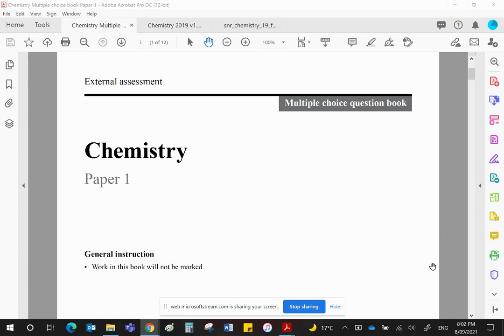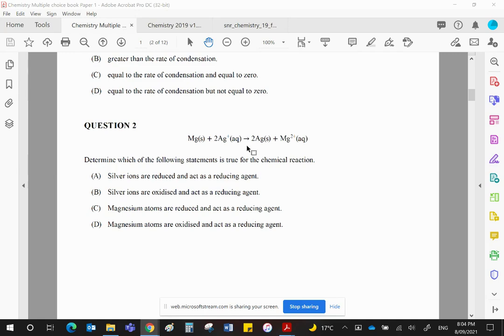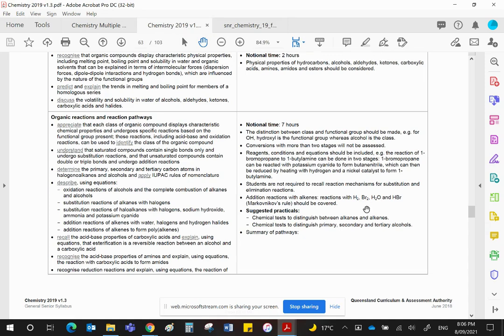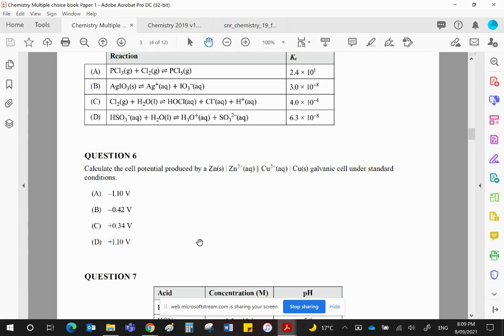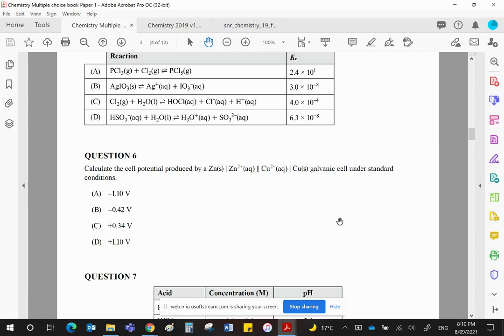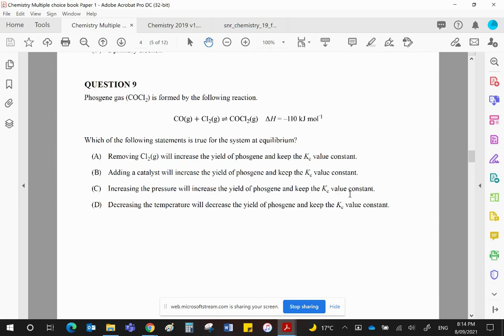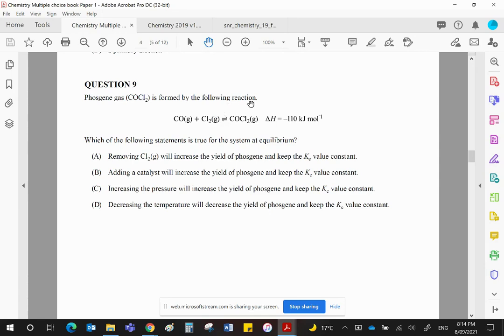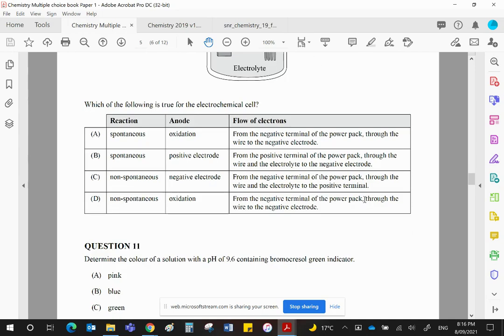QCAA 2020 MC1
This is the multiple-choice external exam from 2020. I have answered all questions with explanations. QCAA provide answers on their website but do not go into detail with explaining the concepts for you to understand and apply them. Hopefully, my answers will guide and help you to answer exam-type questions. Good luck!